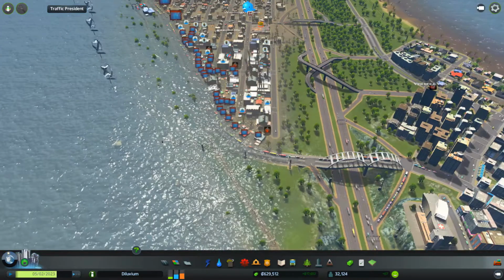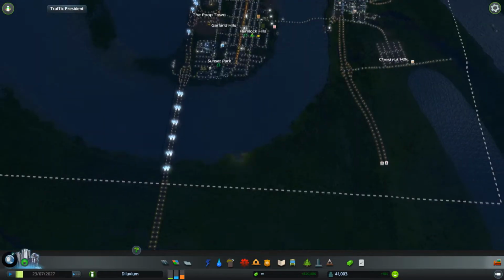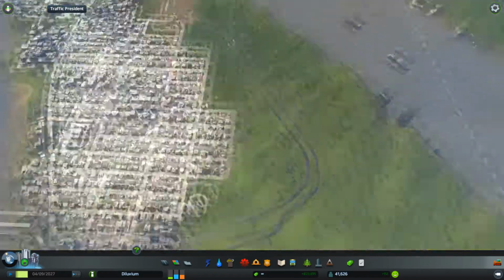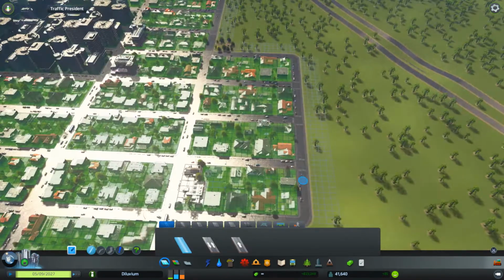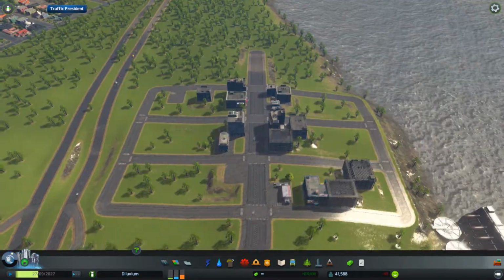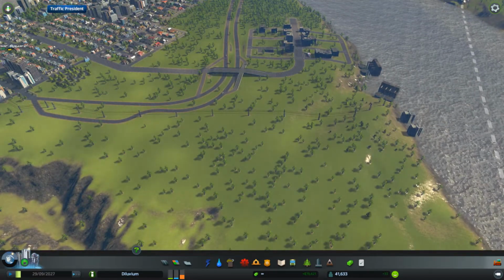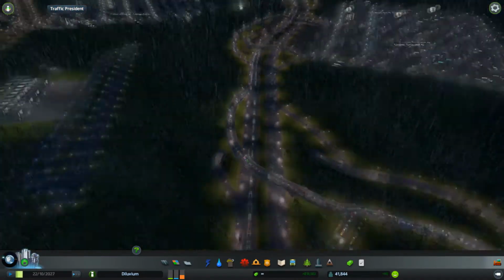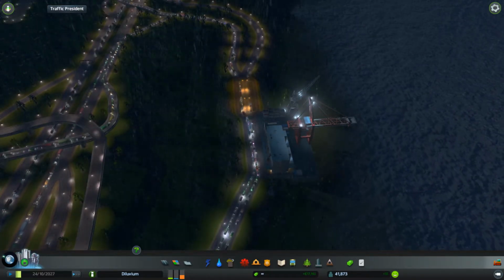Cities: Skylines - Flood City Pt. 3: The Recovery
After the great flood, we start to rebuild the city.